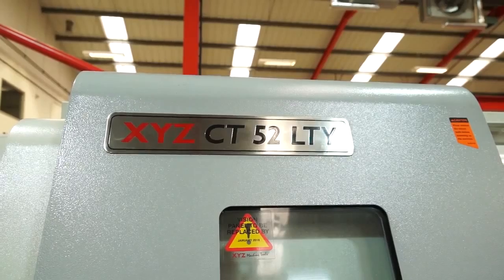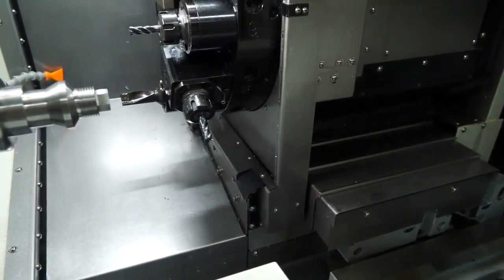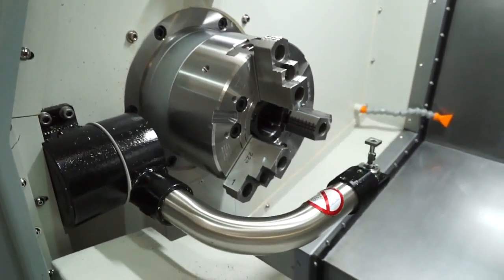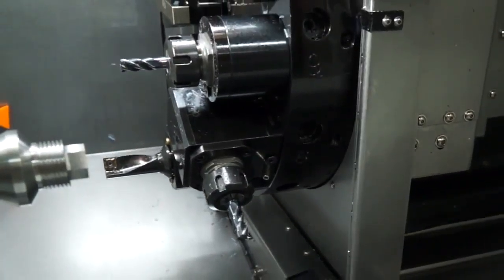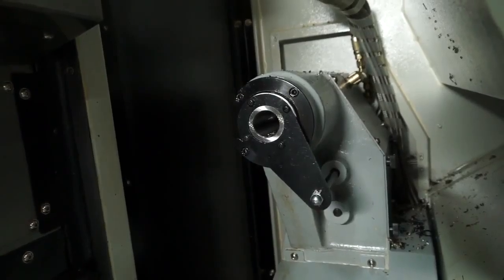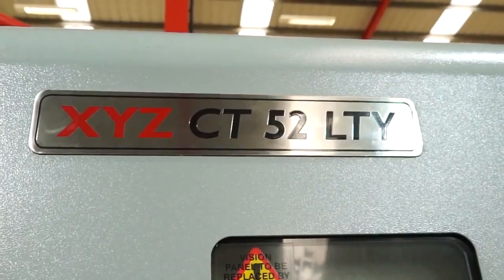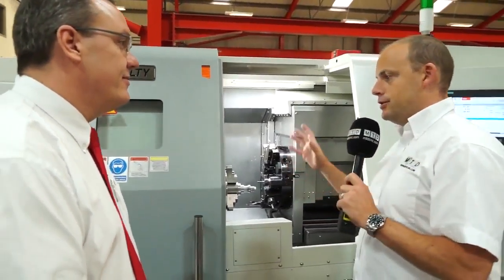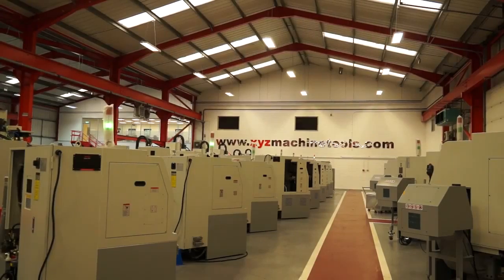XYZ CT 52 LTY turning centre for complex turning and milling